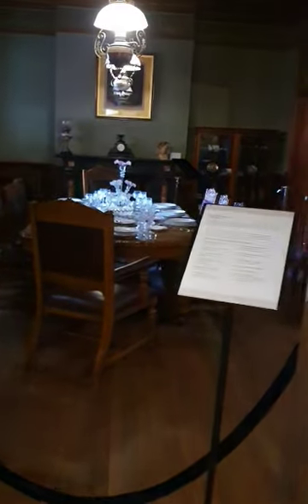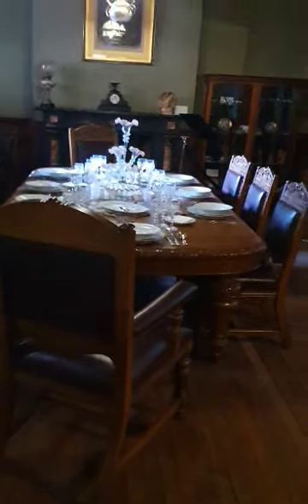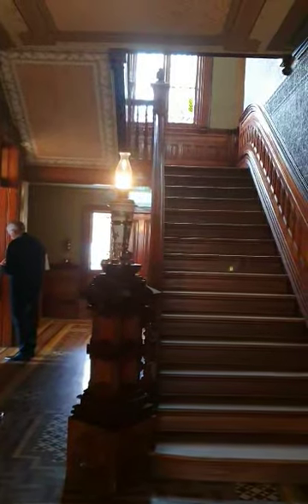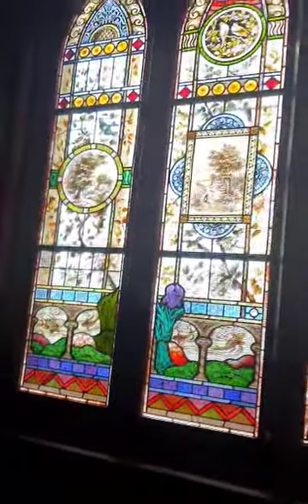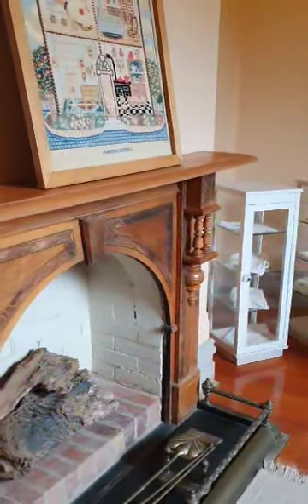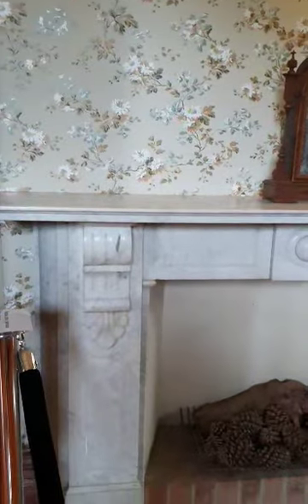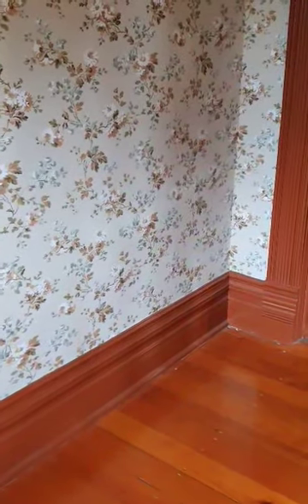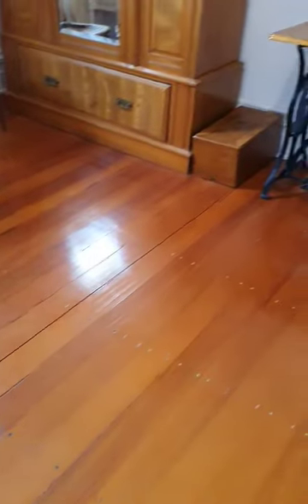Rio Vista - Mildura's Chaffey House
Part of our visit to Mildura's Art Centre, was a tour around the original Chaffey House. The Chaffeys are a huge part of the history of Mildura. Amazing workmanship in this old house.